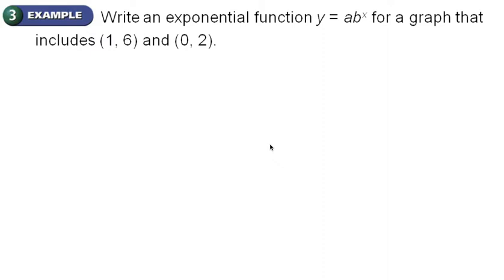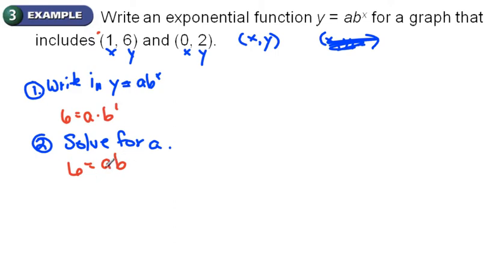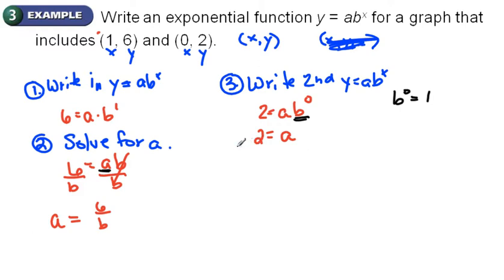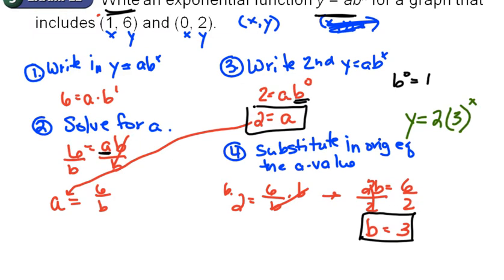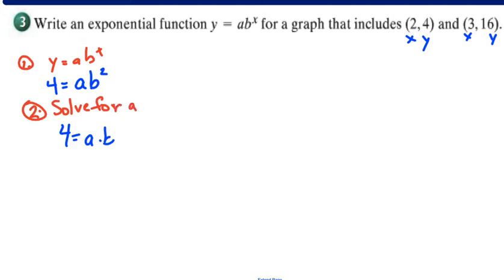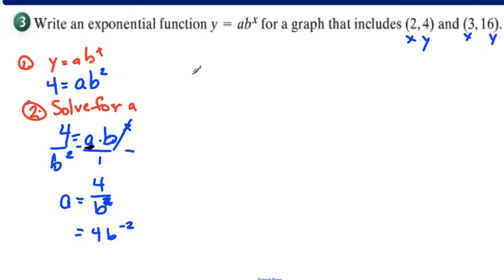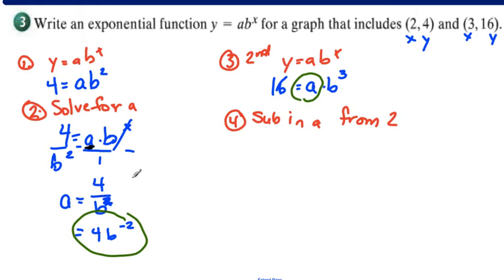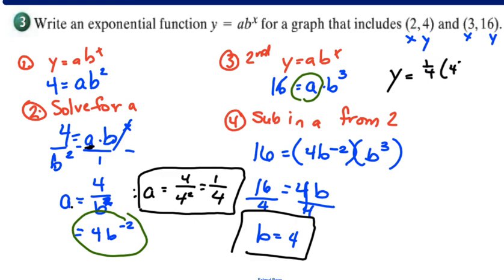Alg 2 8.1 Exploring Exponential Models pt 2